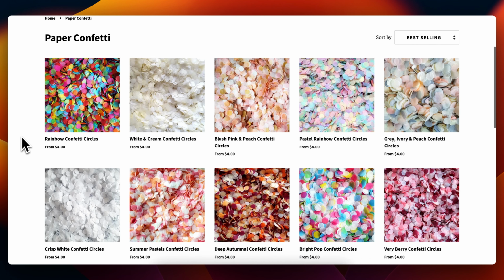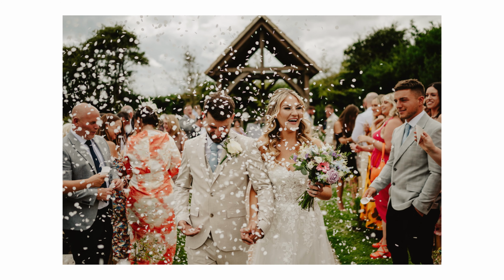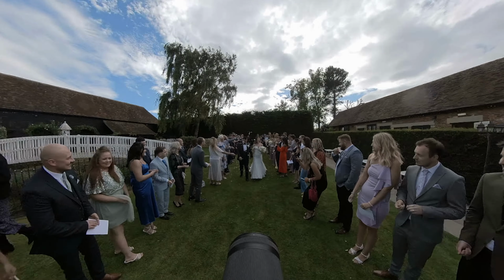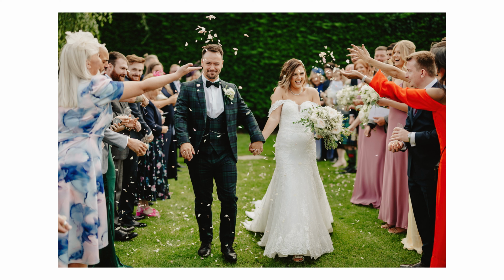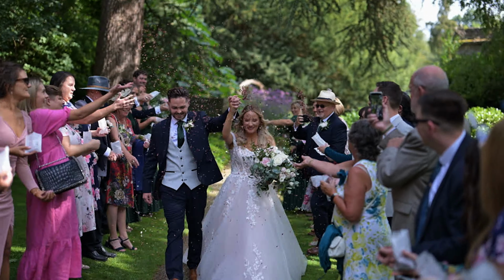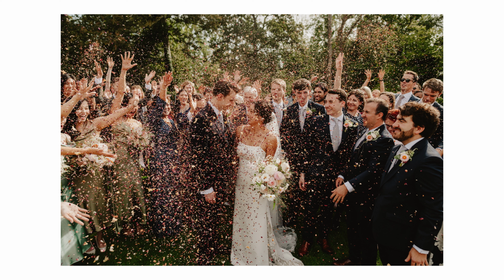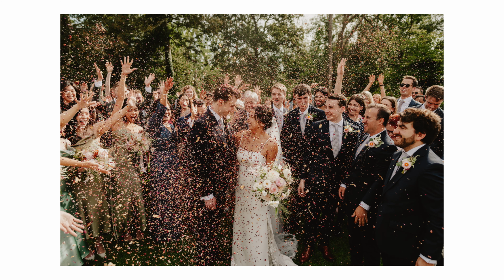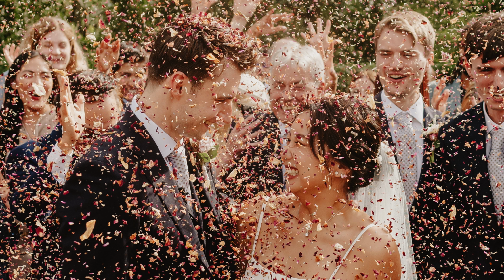How I take AMAZING wedding confetti photos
I had a love hate relationship with confetti photos, well at least I used to. It's taken a 5 years of photographing weddings to understand the exact process I am happy with.

00:00:00 - Introduction
00:00:05 - Choosing the Right Confetti
00:00:26 - Camera Equipment and Settings
00:01:00 - Choosing the Best Location
00:01:29 - Setting Up the Shot
00:01:56 - Directing the Guests
00:02:17 - Working with the Venue
00:03:16 - Conclusion